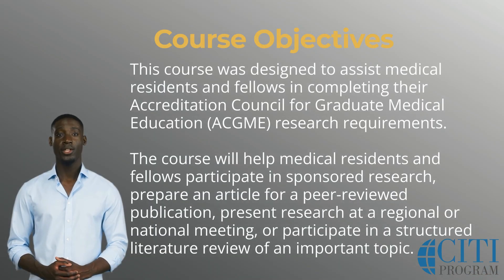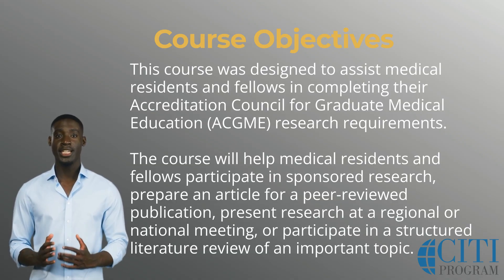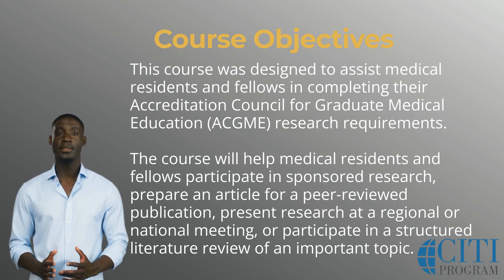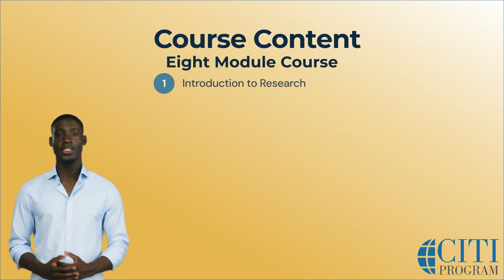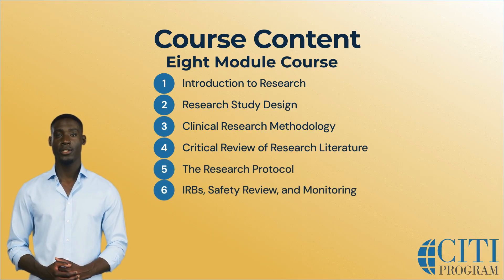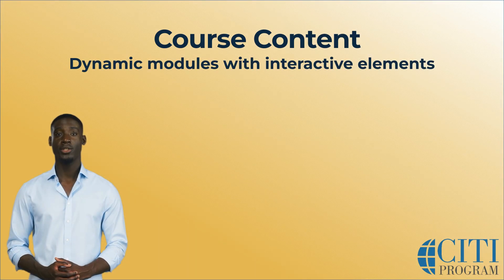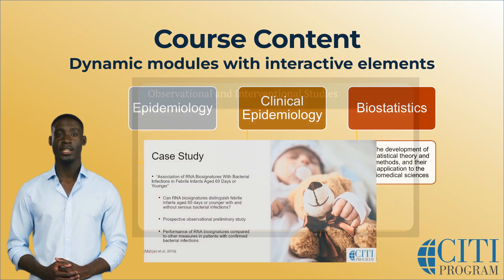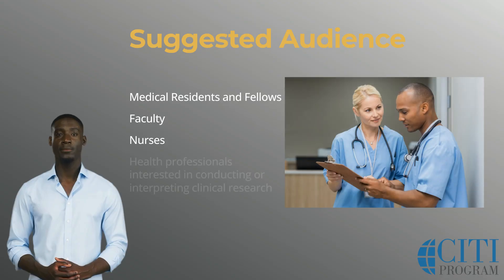CITI Program Course Preview - Medical Residents and Fellows: Basic Principles of Research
This video-based micro-learning course introduces medical residents and fellows to the methods of hypothesis-driven research. It covers the basic principles of scientific inquiry, including how research is designed, conducted, evaluated, explained to patients, and applied to patient care. It is meant to provide foundational training to support medical residents and fellows in conducting research and participating in scholarly activities.

The course was designed to assist medical residents and fellows in completing their Accreditation Council for Graduate Medical Education (ACGME) research requirements. It will also help them participate in sponsored research, prepare an article for a peer-reviewed publication, present research at a regional or national meeting, or participate in a structured literature review of an important topic.

Suggested Audiences: Faculty, Medical Residents & Fellows, Nurses, Other health professionals interested in conducting or interpreting clinical research

Author(s):
- Bashar Shihabuddin, MD, MS - BJE Consultants;
- Jessica Fritter, MACPR, ACRP-CP - BJE Consultants;
- Courtney Shihabuddin, DNP, APRN-CNP, AGPCNP-BC - BJE Consultants;
- Ilene Wilets, PhD - Icahn School of Medicine at Mount Sinai;
- Kris West, JD, MS - Council on Government Relations (COGR)